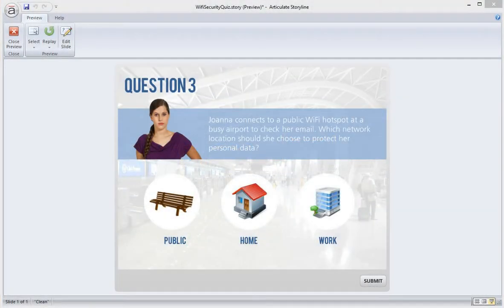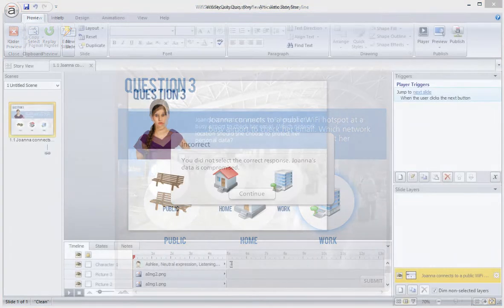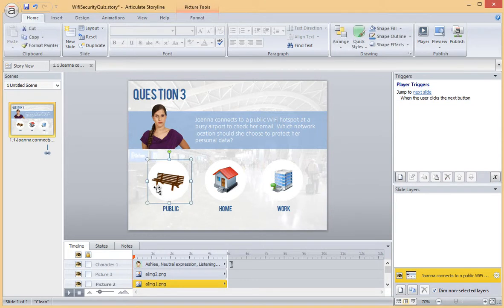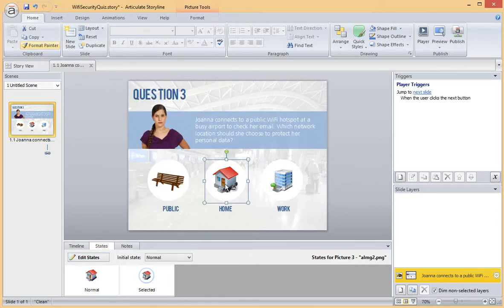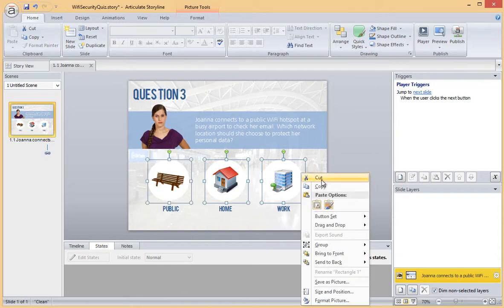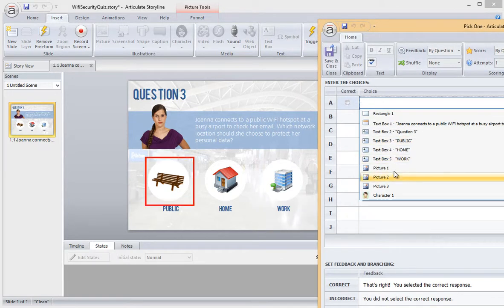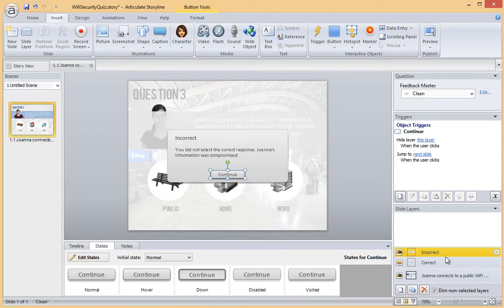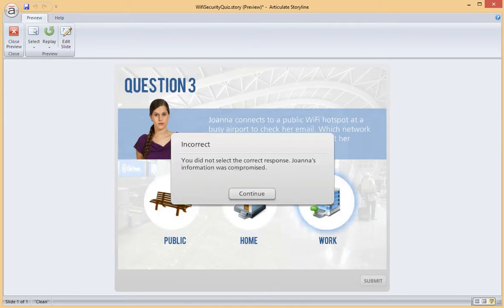Articulate Storyline tutorial: Turn a static slide into an interactive quiz question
In this tutorial we'll show you how to convert a static slide to a interactive pick one quiz question using the convert-to-freeform tool. This quick method will help you add interactivity to your course quickly and easily. Get more Articulate tips, guides and templates